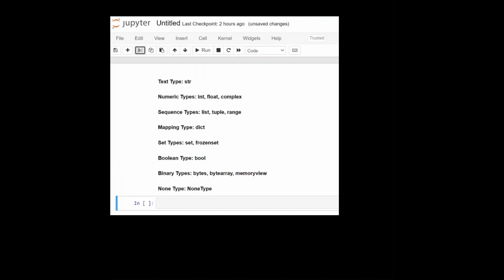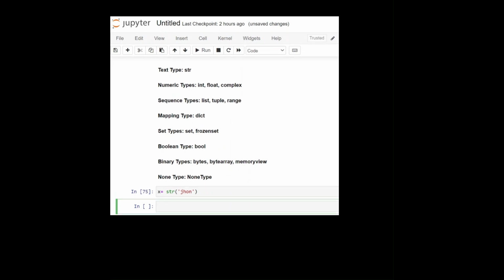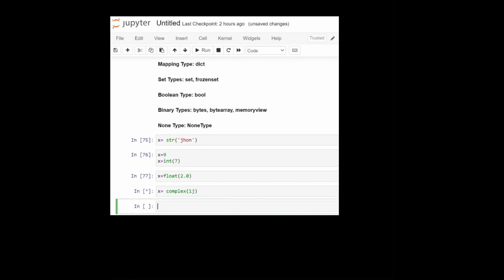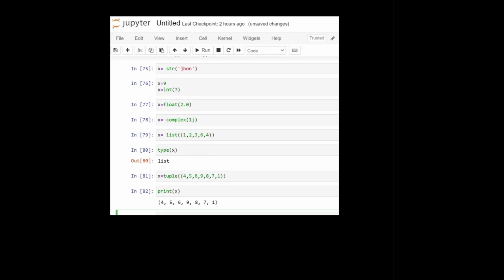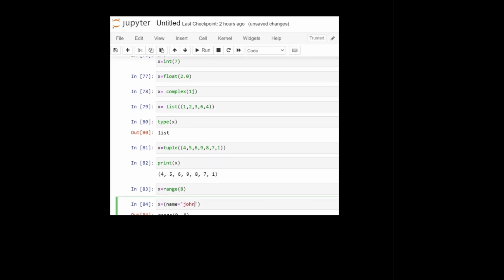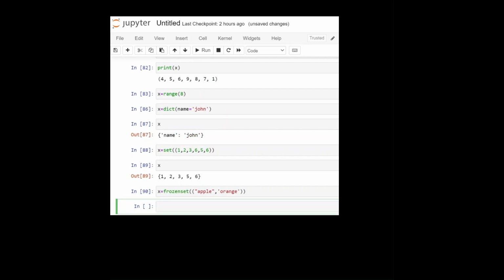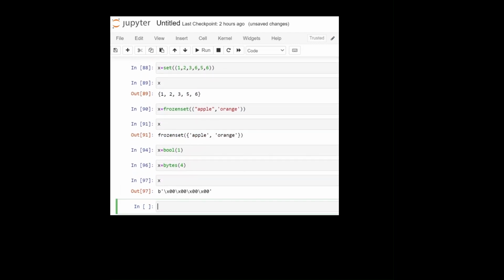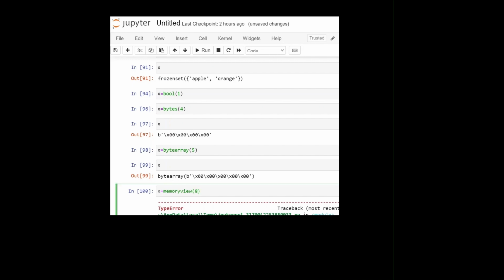How Do You Master Python Data Types Quickly? python tutorial python course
Welcome to Tech Tutorial zone! In today's video, we dive deep into the fundamental concept of Python Data Types. Whether you're a beginner just starting out or an experienced programmer looking to brush up on your knowledge, this video is for you.

What You'll Learn:
Introduction to Data Types:

What are data types and why are they important?
Overview of Python's built-in data types.
Numeric Data Types:

Integers (int)
Floating-point numbers (float)
Complex numbers (complex)
Examples and use cases.
Sequence Data Types:

Strings (str)
Lists (list)
Tuples (tuple)
How to manipulate and access elements in sequences.
Mapping Data Types:

Dictionaries (dict)
Key-value pairs and how to use them effectively.
Set Data Types:

Sets (set)
Frozen sets (frozenset)
Operations on sets and their unique properties.
Boolean Type:

Booleans (bool)
True, False, and logical operations.
None Type:

The None type and its significance in Python.
Type Conversion:

How to convert between different data types.